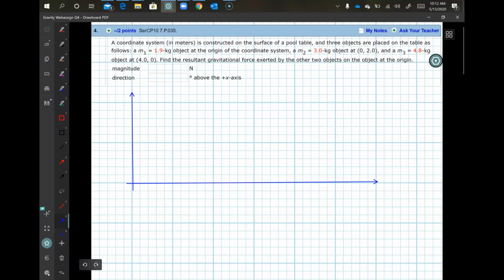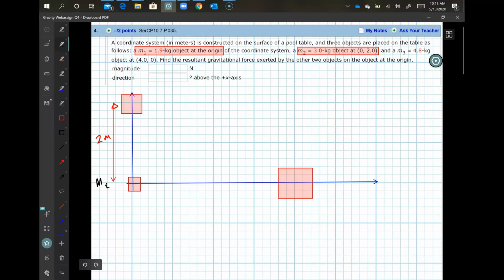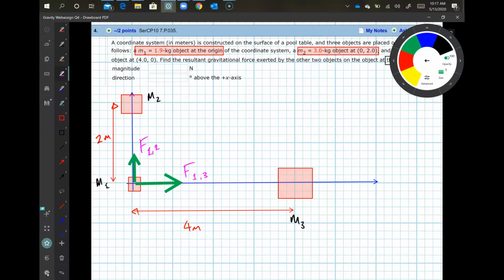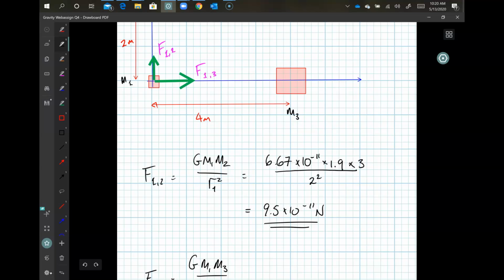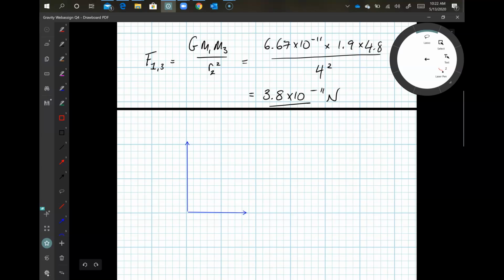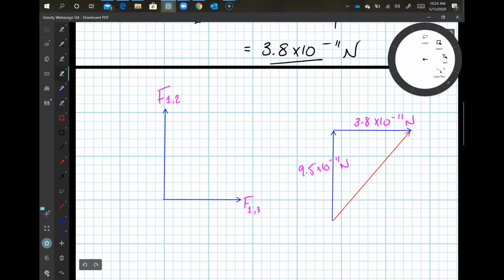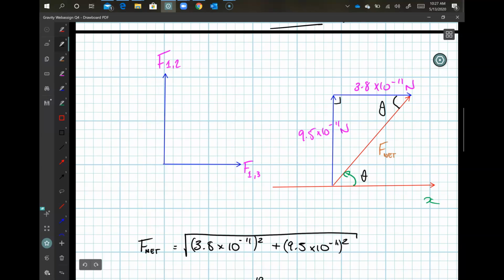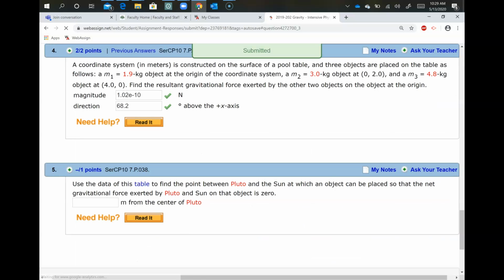Gravity webassign Q4